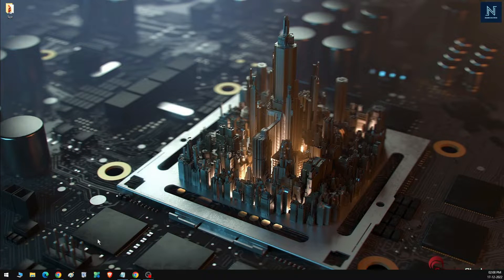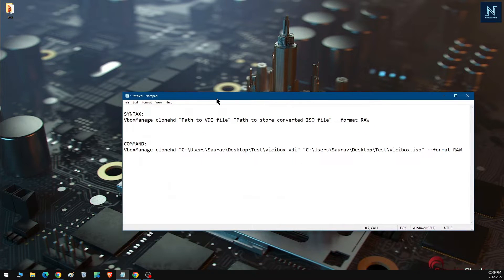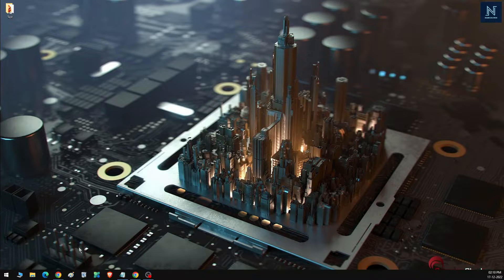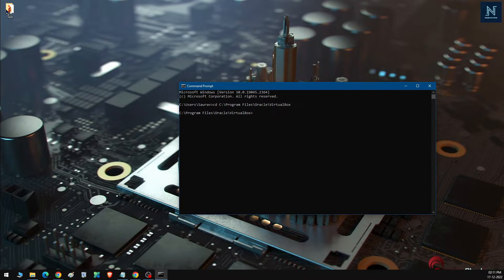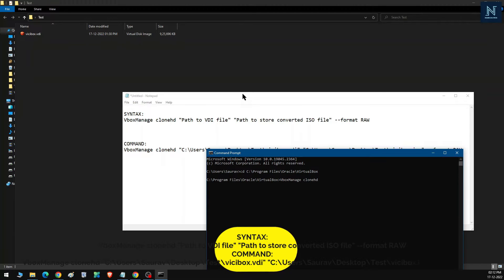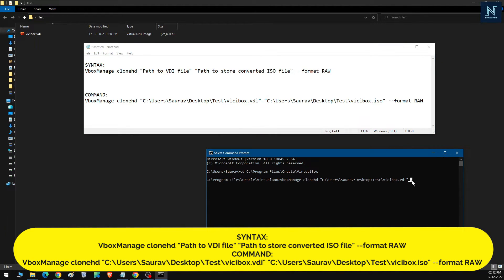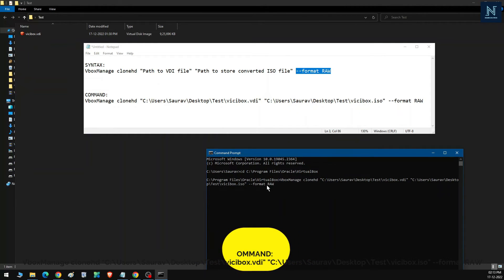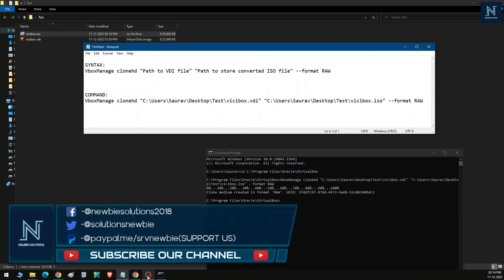HOW TO CONVERT VDI (Virtual Disk Image file) TO ISO (Image file)?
SKYPE-solutionsnewbie
In this video, we have shown how to convert a VDI (Virtual Disk Image) file to ISO (Image). We can convert it with the help of oracle virtual box software and command prompt. Please watch the complete video.

How to convert VDI to ISO file
How to convert ISO to VDI file
How to convert Virtual disk Image file
How to convert virtual disk image file to ISO file
How to convert VDI to Image file
How to use Oracle virtual box
How to use VboxManage command
How to convert file with command prompt
How to convert file with cmd
Convert VDI to ISO file
How to convert any file
File conversion